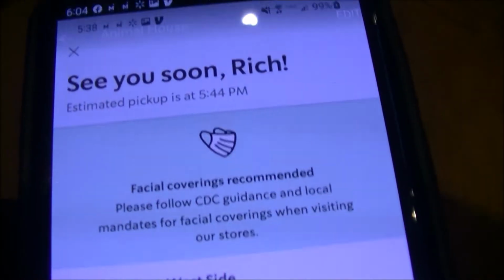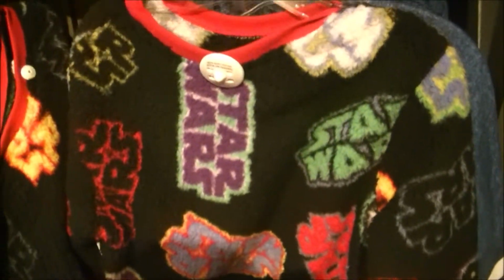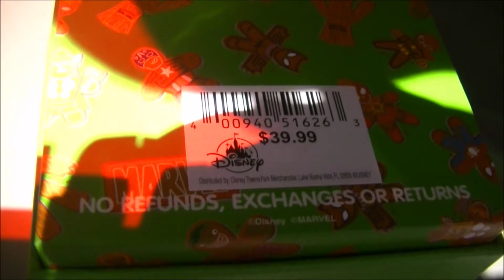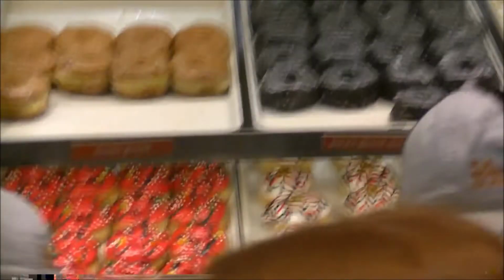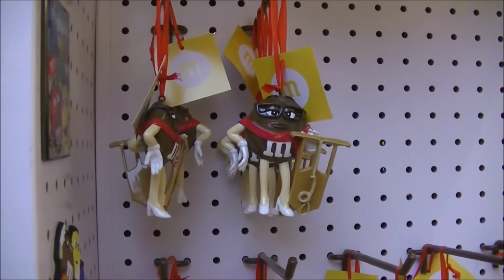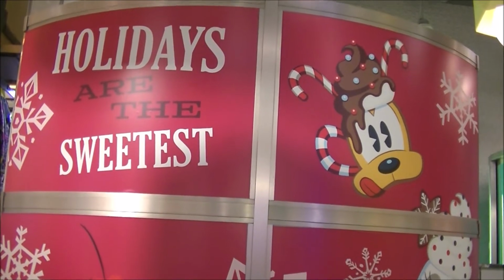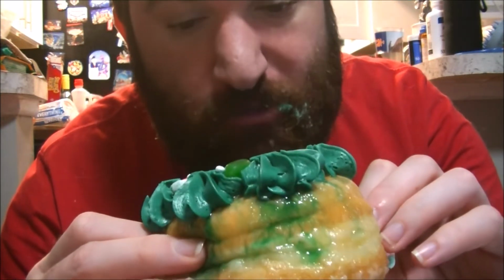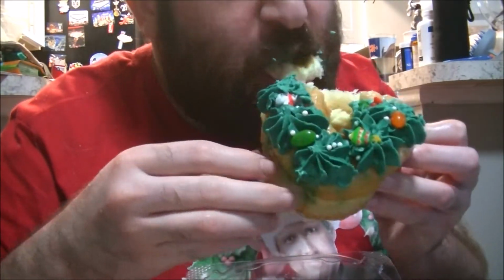Disney Springs West Side for Christmas Star Wars and Marvel Merch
In todays video was a extremely short trip to Disney Springs in fact it was so short  I only hung out on the West Side so I searched for all things Christmas. The first stop was Starbucks I discovered that you can mobile order through the Starbucks App not My Disney Experience and it works jst perfectly. Then I Went to the Star wars, Marvel and Disney Style store to see what Christmas merch they sold I found a few things then for dessert I went to Everglazed and picked up 2 Christmas Donuts so it was a fun trip even though we just stayed on the West Side.